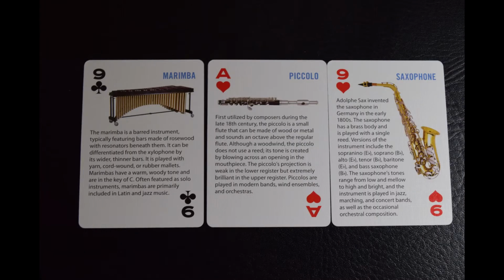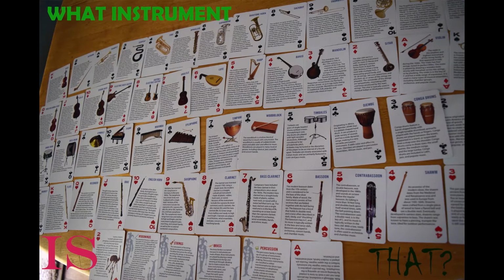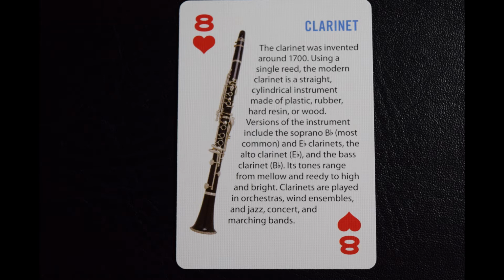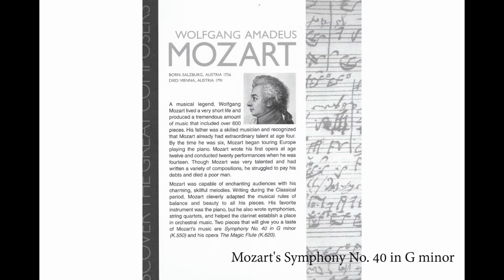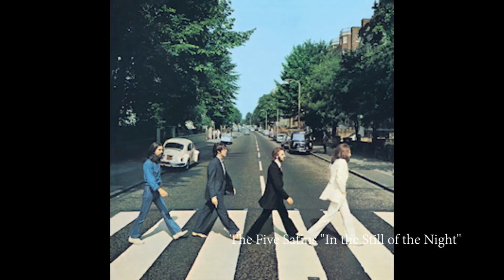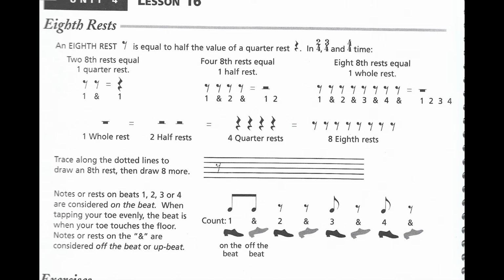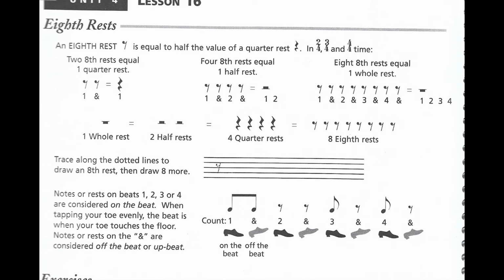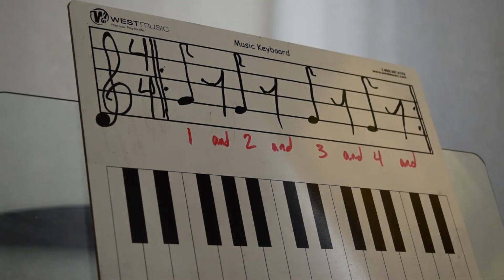Lesson 24: eighth rests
we learn about: eighth rests, the clarinet, Mozart and Rock and roll